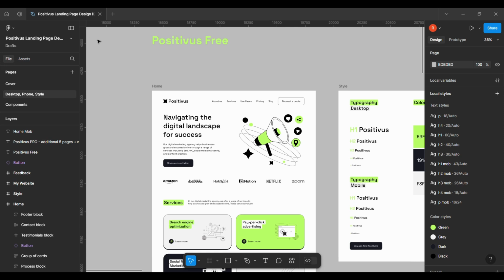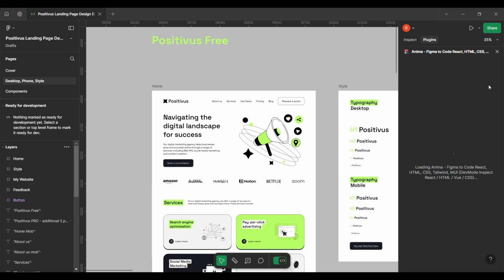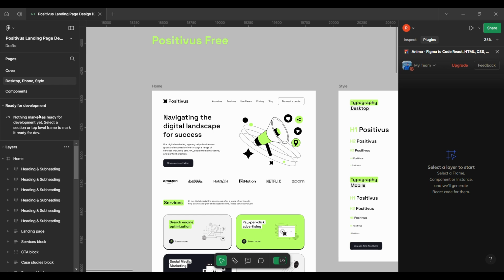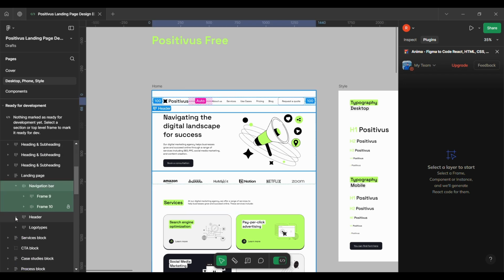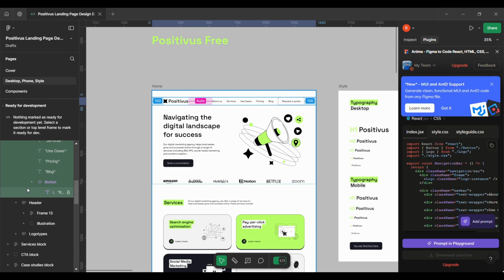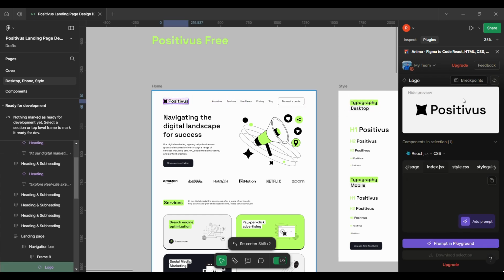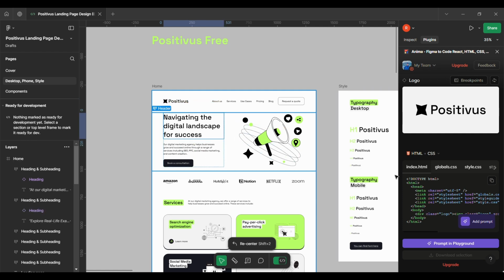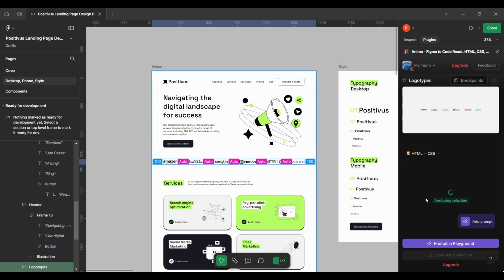Mastering Figma to Code Transformation in 2025